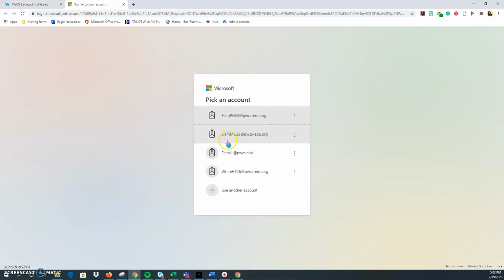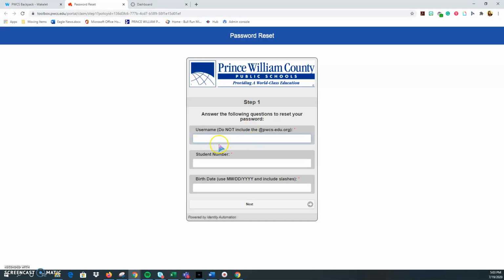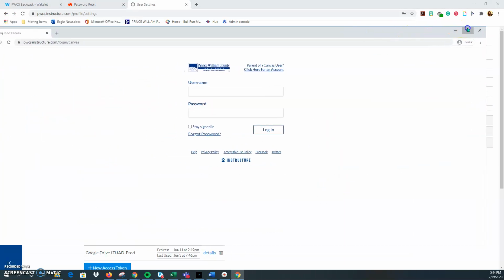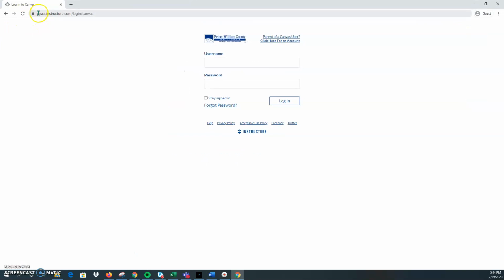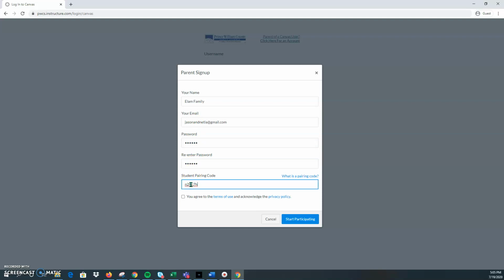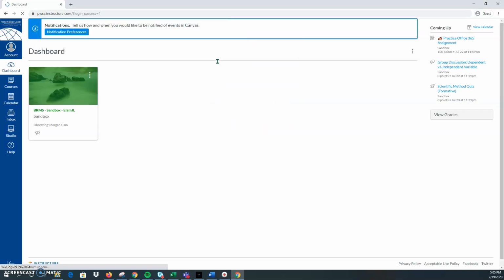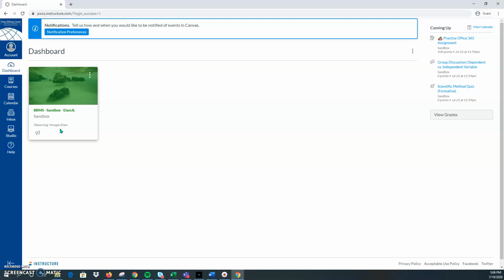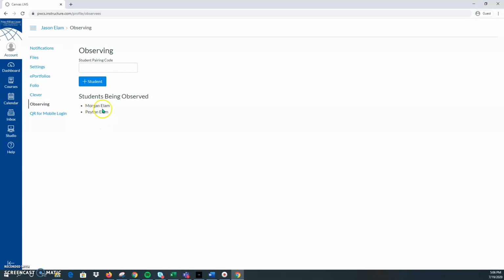How to Create a Canvas Observer Account for PWCS Parents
Presenter:  Netia Elam, ITC at Bull Run Middle School.  Netia is celebrating her 20th year in education and has spent 13 of them as an ITC.